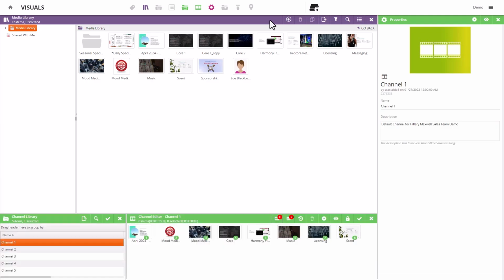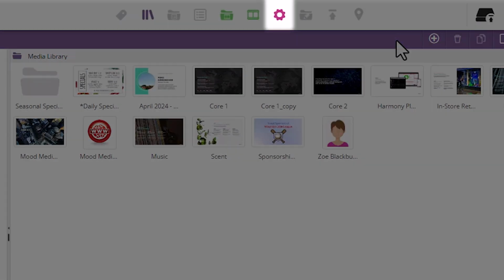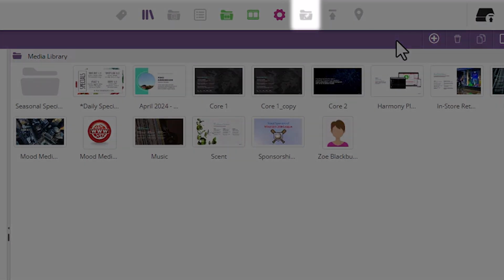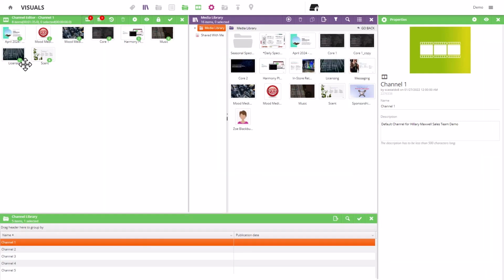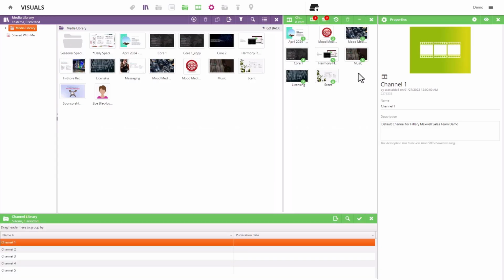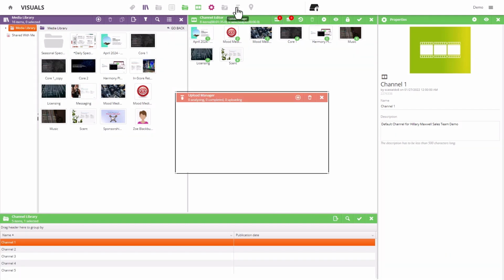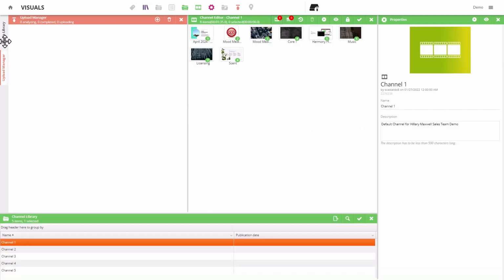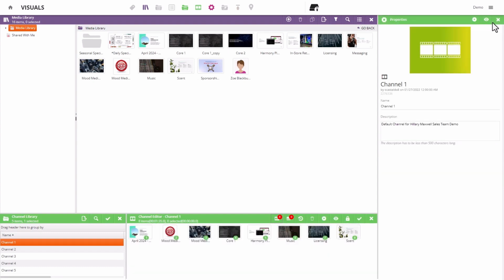Harmony Visuals - Window Docking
In this video, we’ll show you how to manage your windows within the Harmony Visuals control site.

00:00 Introduction
00:42 Moving a Window
01:29 Resize a Window
02:08 Reset Workspace